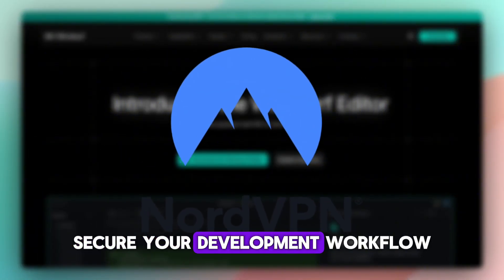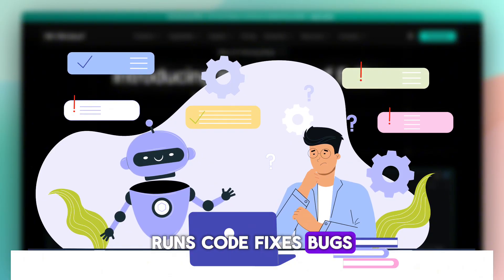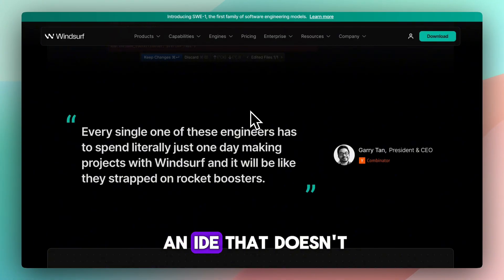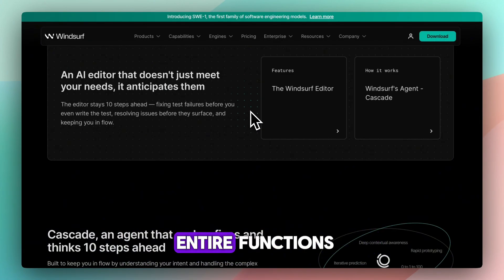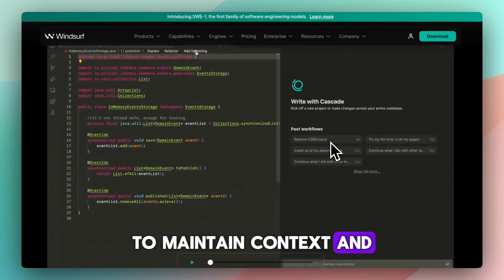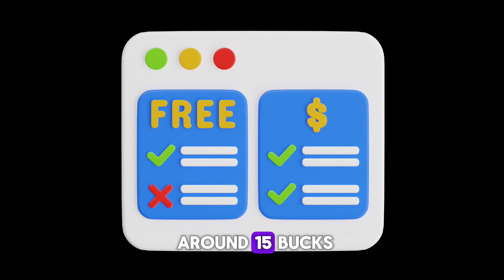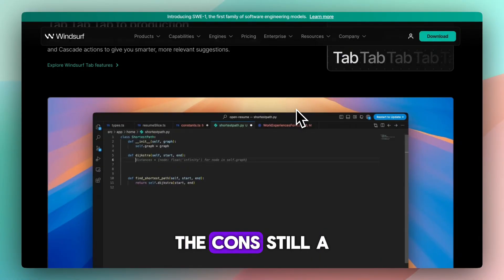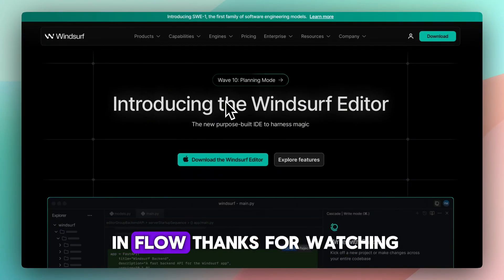Windsurf AI Honest Review (2025) – Is it Best Free AI Code Editor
Is Windsurf AI really the best free AI code editor in 2025? This review explores Windsurf’s real-time coding assistance, AI pair programming, error detection, and multi-language support. Discover how Windsurf compares to tools like GitHub Copilot and Codeium, and whether it’s the right choice for developers seeking a lightweight yet powerful AI coding environment.